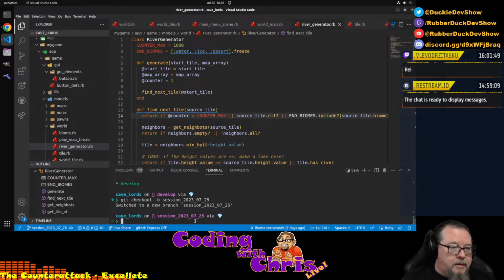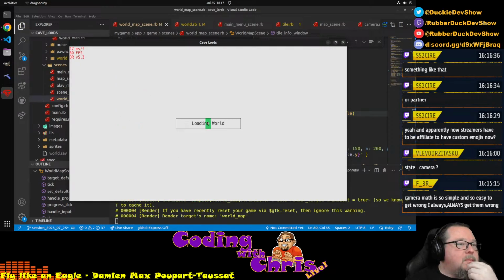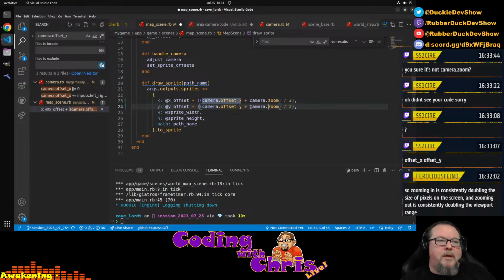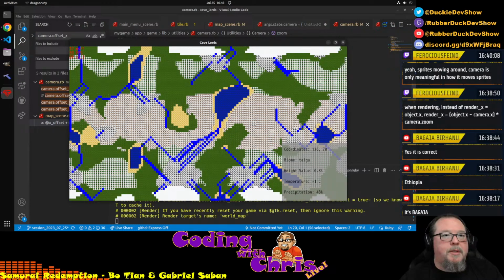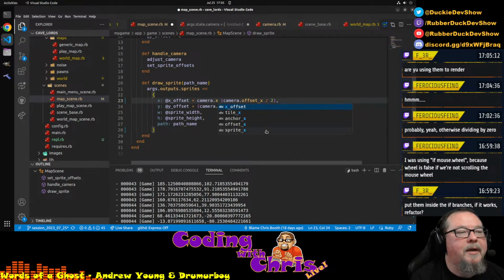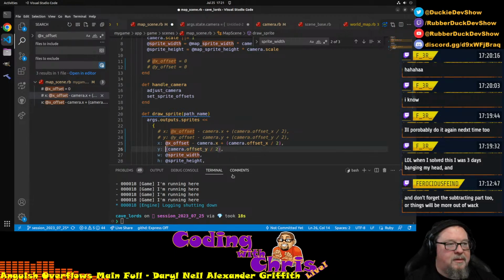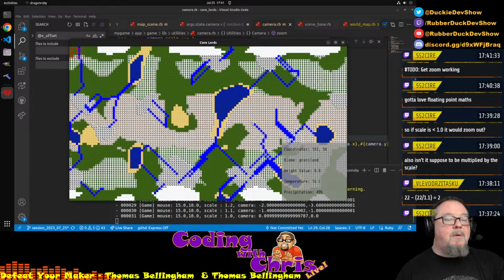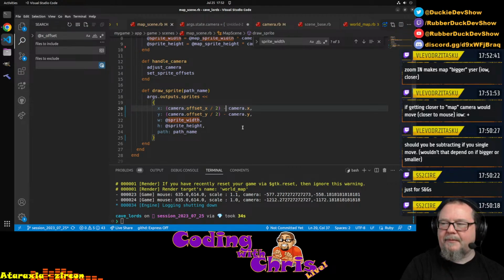Cave Lords Part 23: River Cleanup and Play Map Gen | Coding with Chris